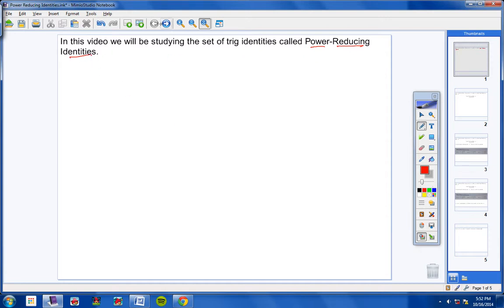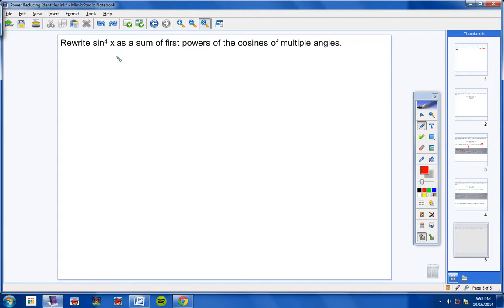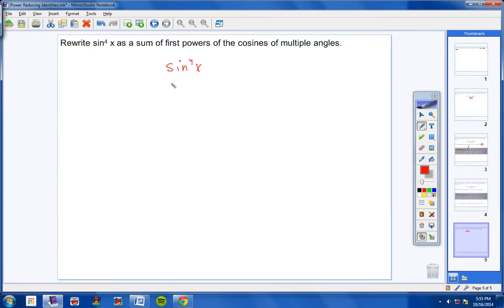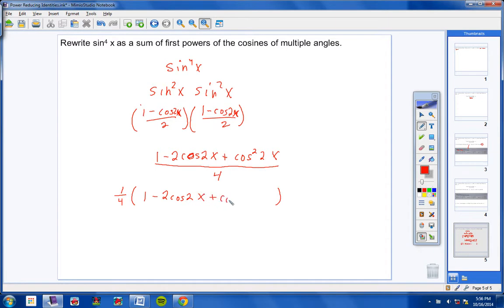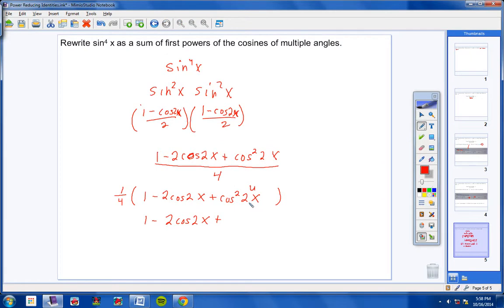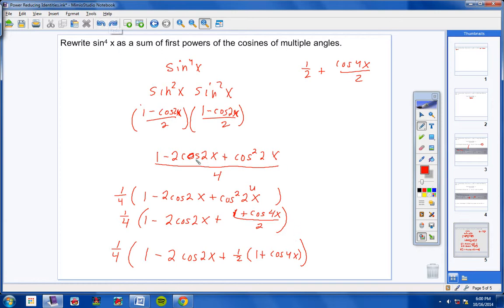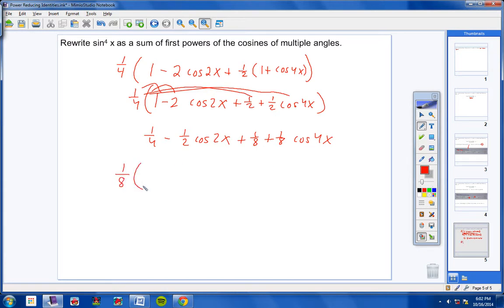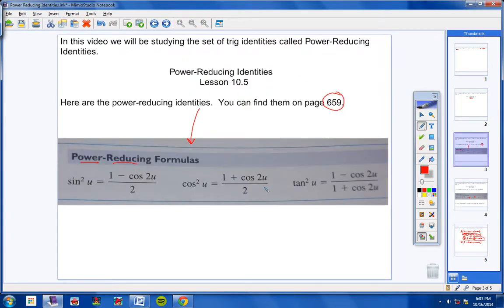Power Reducing Identities